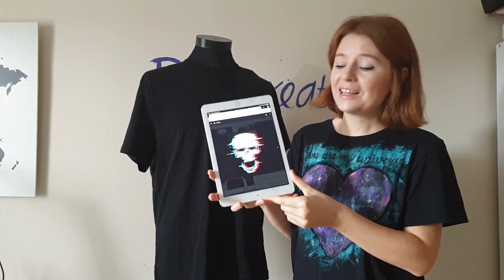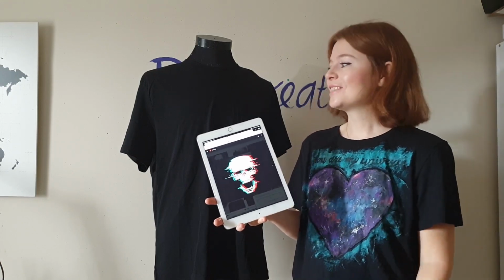I tried painting Glitch effect on a T-shirt (it' was confusing)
Watch me paint glitch effect on a t-shirt. It was fun but very confusing :)
If you have any ideas what kind of interesting effects I  can paint on clothes feel free to write in the comments below.